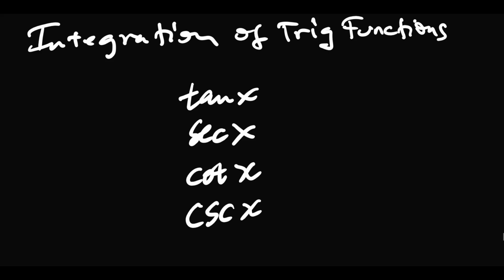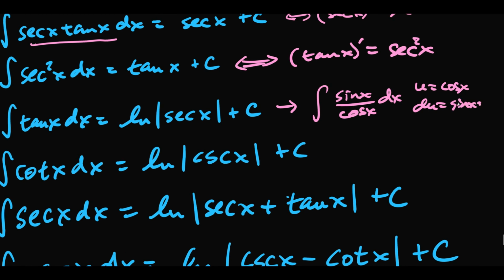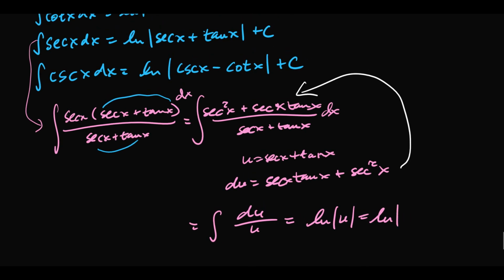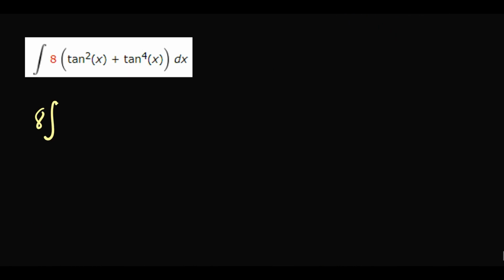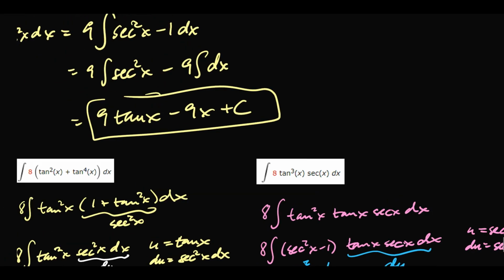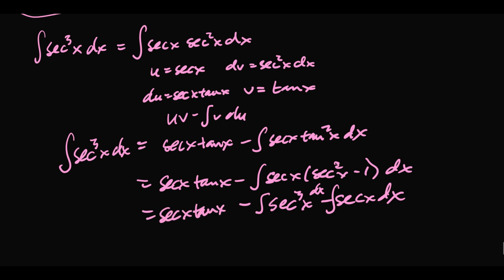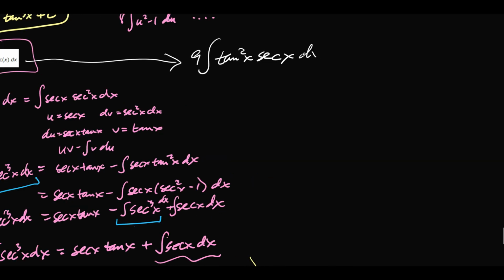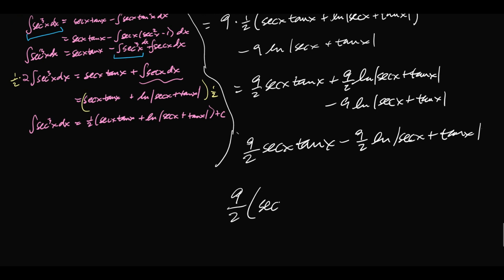Integration of Tanx, Secx, etc